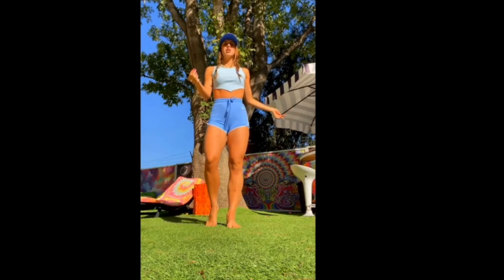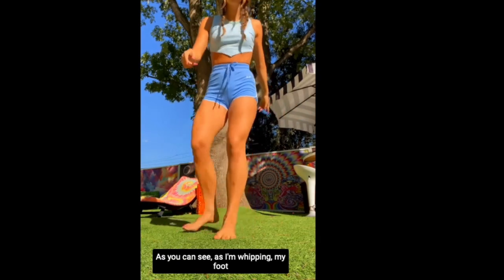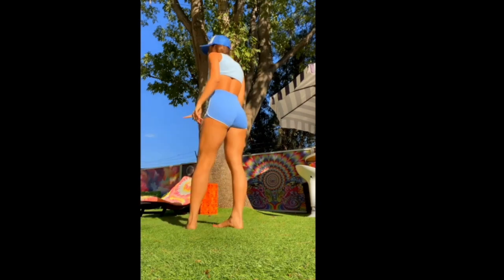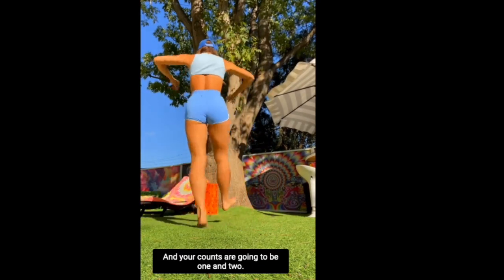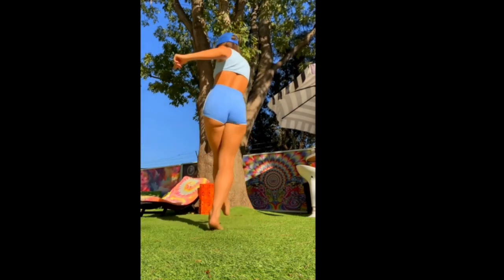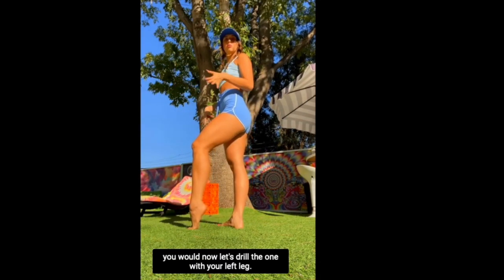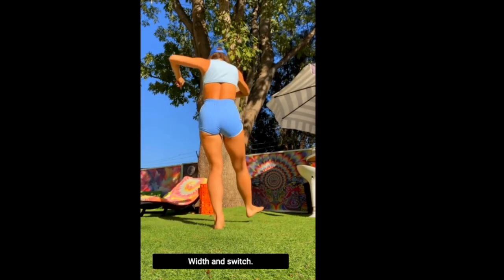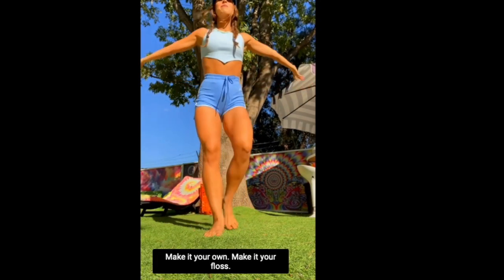How to Shuffle Dance : with the leading European dancer no nonsense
Shuffle Dancing Free Tutorial 2023